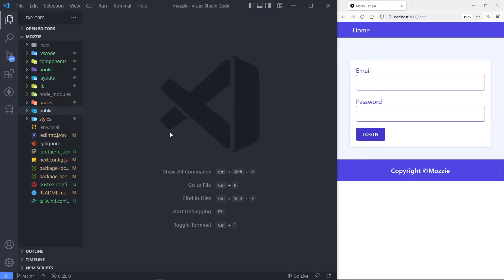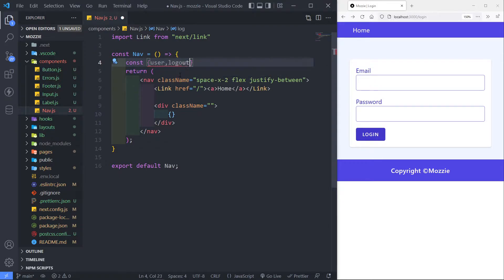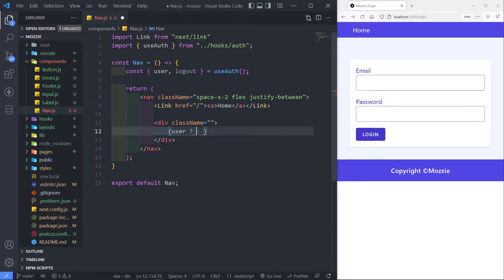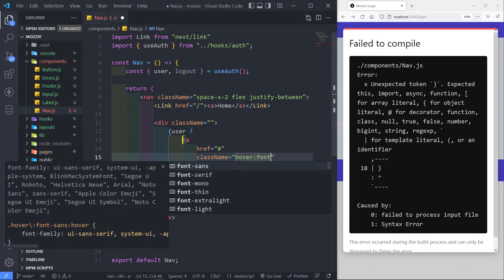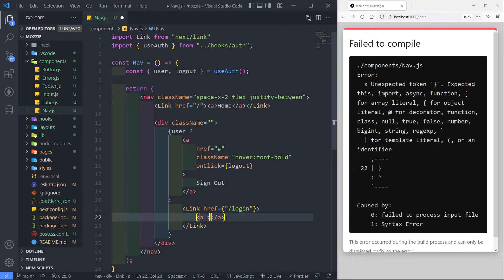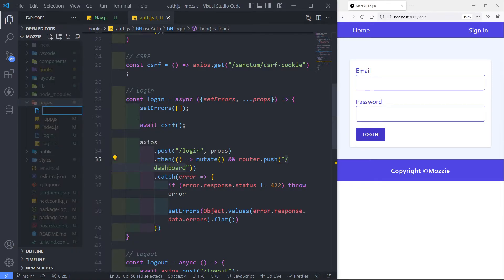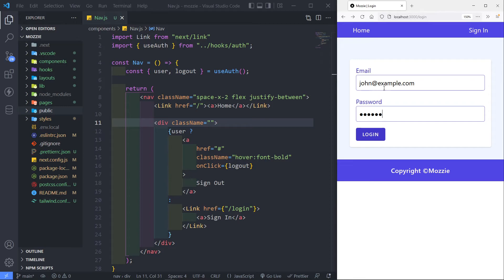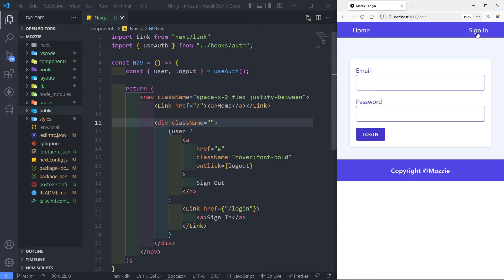Nav - Check auth user | Laravel REST API and Next.js #15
In this video, we will update our navigation to display Sign in or Sign out depending if use is authenticated